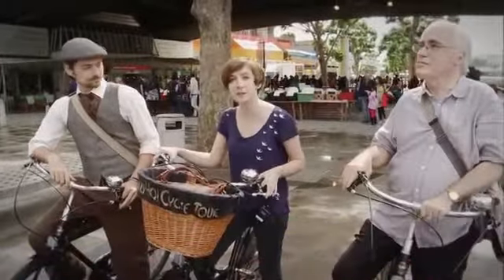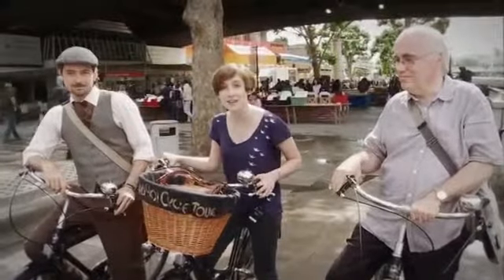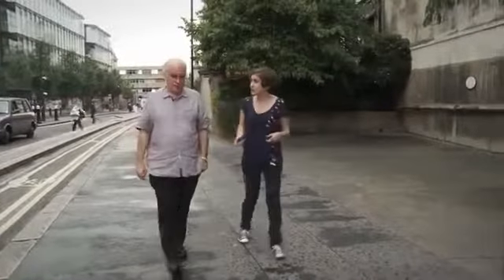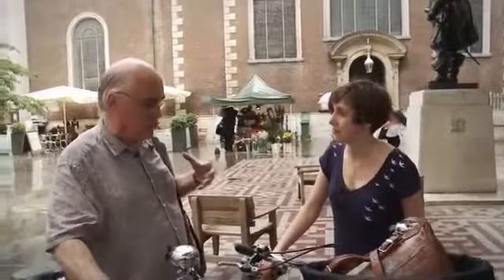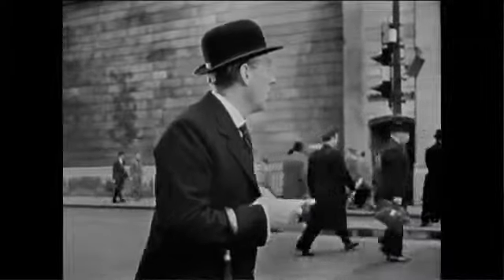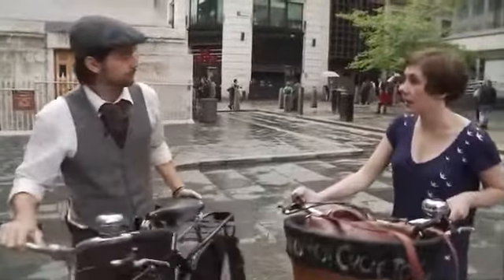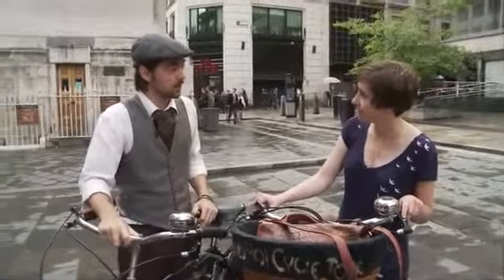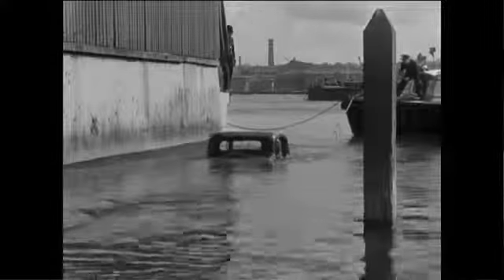The Lavender Hill Mob cycle tour